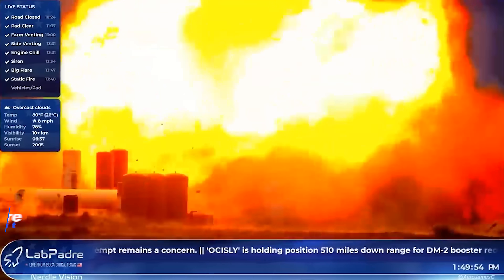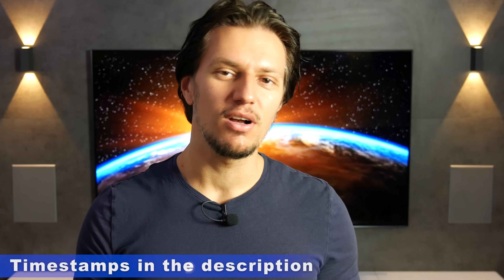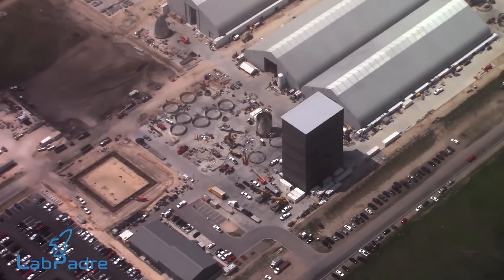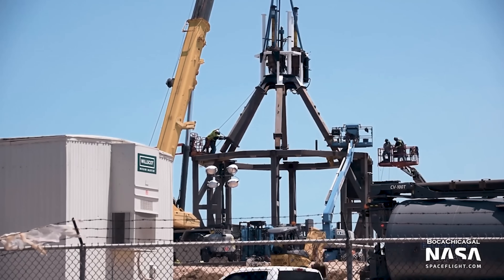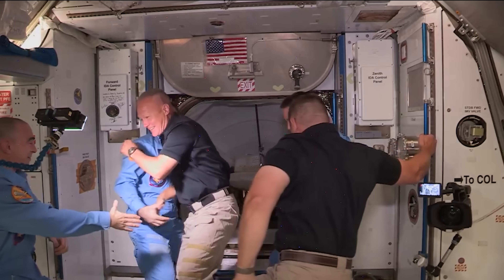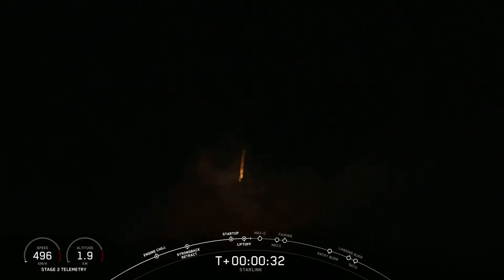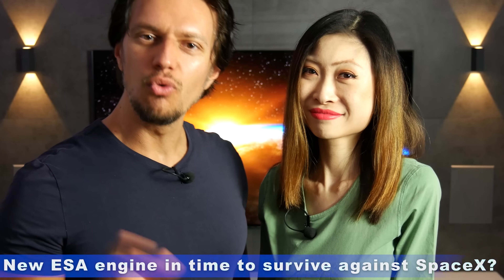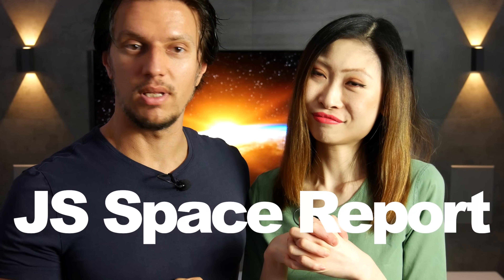Starship SpaceX News, Falcon 9 Breaks Record, Netflix Promotes Space Force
00:00 Intro: After the SpaceX Starship SN4 explosion, when can we expect the Starship SpaceX hop test? Besides Spacex Starship update, we also look at the latest SpaceX Falcon 9 Starlink launch and a European version of Spacex's raptor engine.
1:04 We discuss the latest SpaceX Starship progress at Starship Boca Chica facility, especially the current status of Starship prototype SN5, SN6 and SN7.
2:37 Shortly after the successful SpaceX Dragon crewed flight, the Crew Dragon Demo-2 mission launching NASA astronauts to the ISS, SpaceX Falcon 9 rocket set a new record for reusable rockets by launching another 60 SpaceX Starlink satellites. SpaceX Starlink internet network is expected to go online in North America by end 2020.
4:57 NASA has difficulty finding a new chief of human spaceflight, who would support Jim Bridenstine in pushing NASA's ambitious 2024 moon landing mission within their Artemis moon program.
6:09 The US Space Force is seeking potential industry partners. After the successful Crew Dragon mission of NASA and SpaceX, Starship SpaceX could become attractive to the Space Force as potential launch vehicle.
7:27 The European Space Agency (ESA) is developing a new reusable rocket engine, the Prometheus rocket engine. ESA's new Prometheus engine will have similar features to SpaceX's raptor engine, e.g. being based on liquid oxygen and methane.
10:05 NASA's 2020 Mars rover, Perseverance, arrived at Kennedy Space Center and is being prepared to launch for Mars on 17th July. NASA's Mars rover will bring along the SHERLOC instrument, which is designed to search for life on Mars.